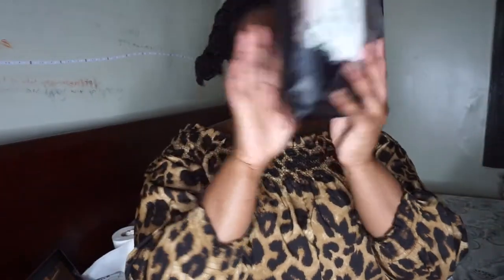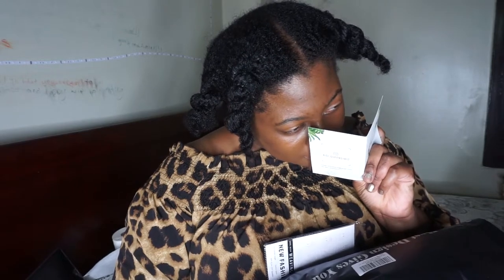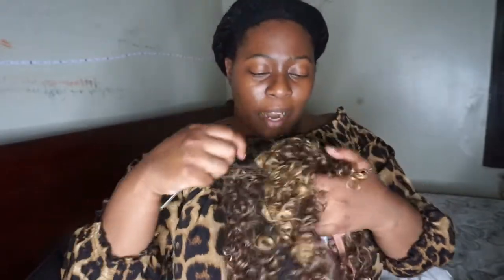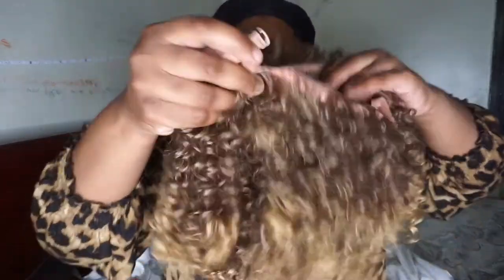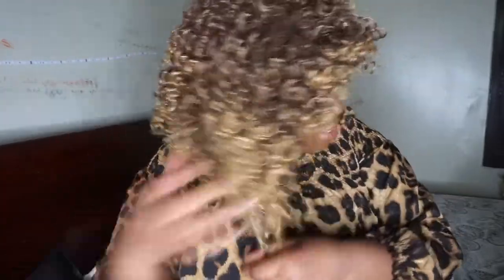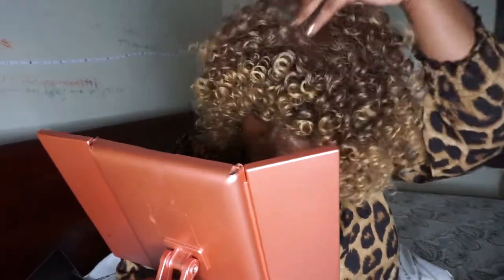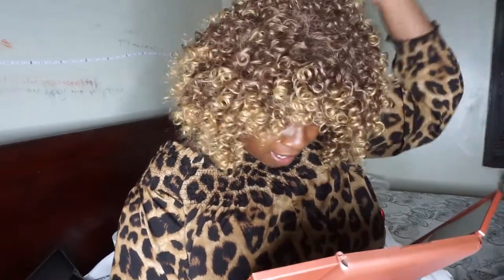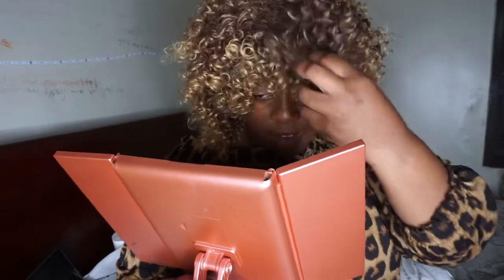Curly Afro Wig with Bangs | Blonde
Curly Afro Wig with Bangs Short Curly Wig Blonde | try-on

Follow your girl thanks in advance
For anything else use this
If you want to send anything to us you can at k-Did Davis

List of apps that give MONEY and GIFT CARDS

Drop app my code is 5wd20

Ebates Get paid to shop from Ebates.

Fetch Reward
My code is RF1KR

Verydice,
Code: 1365569